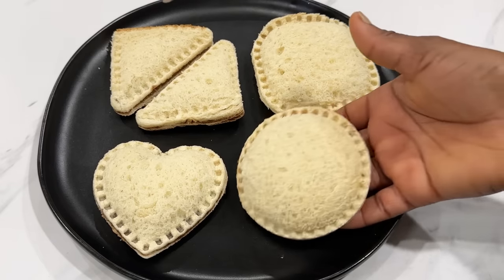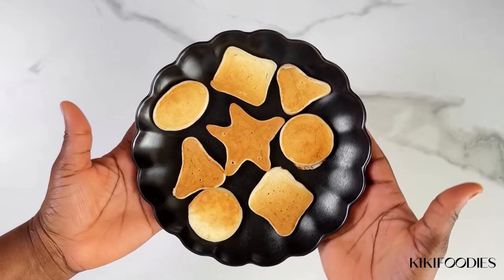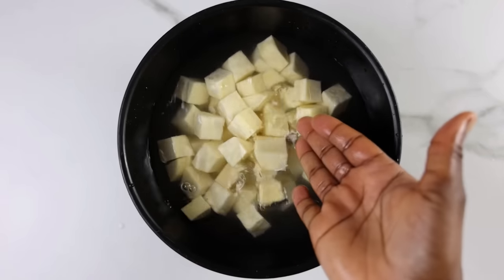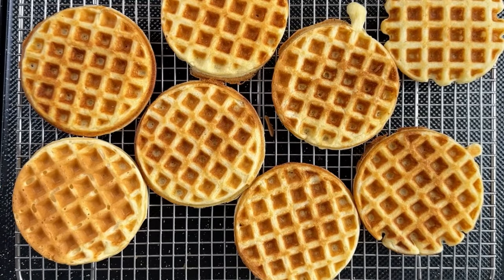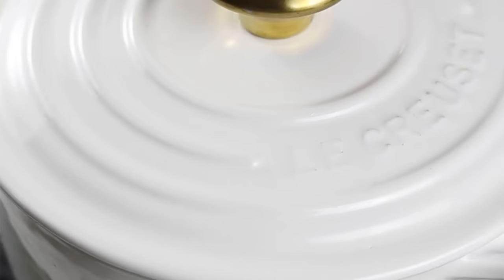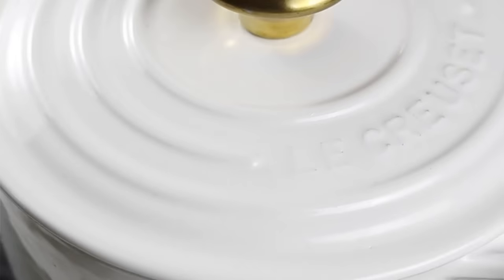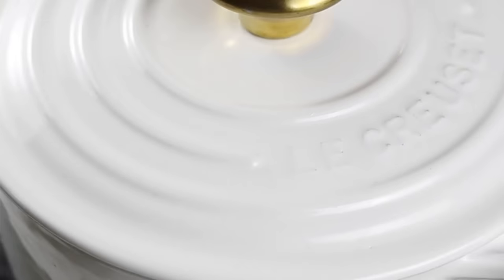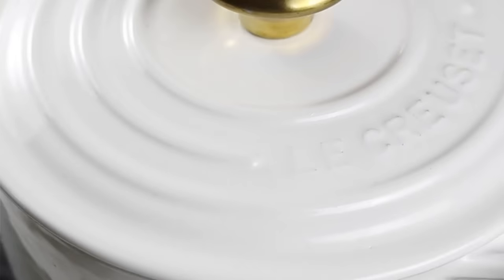8 TASTY AND EASY BREAKFAST RECIPES FOR KIDS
Breakfast for kids

Pancakes recipe(makes 10-12 pancakes)
* 1 cup buttermilk
* 1 egg
* 2 tablespoons melted butter or oil
* ½ cup water
* 1 ½ cup flour (190g)
* 2 tablespoons sugar (27g)
* 2 teaspoons baking powder
* ½ teaspoon baking soda
* ½ teaspoon salt

How to make buttermilk:
1 cup of milk( you can use powered milk mixed with water)
1 tablespoon white vinegar or lemon juice

1 cup of milk( you can use powered milk mixed with water)
1 tablespoon white vinegar or lemon juice
Links:
Griddle link 👉🏽

French toast: (5-6 toasts)
* 2 eggs
* ½ cup milk
* ½ tablespoon cinnamon
* ½ tablespoons sugar(optional)

Bread & Egg
* 4 slices of yam
* ½ tablespoon salt
* Water
* 4-5 eggs
* 1 tablespoon butter
Links:
Turquoise Pot 👉🏽

Waffles
(Makes 8 medium waffles)
* 1 cup buttermilk
* 1/4 cup milk
* 2 eggs
* 2 tablespoons melted butter or oil
* 1 ½ cup flour (190g)
* 2 tablespoons sugar (27g)
* 2 teaspoons baking powder
* ½ teaspoon baking soda
* ½ teaspoon salt

Links
Blue waffle maker
Red heart waffle maker
Black waffle maker
White waffle maker

Oats
* 2 cups water or milk
* 1/4 teaspoon salt (pinch)
* 1 cup quick oats
For apple cinnamon: add ½ apple(diced), ½ teaspoon cinnamon
chocolate oatmeal
* 1 ½ cup milk or water
* 3/4 cup oats
* ¼ teaspoons salt
* 2 tablespoons chocolate drink powder
* 1 teaspoon peanut butter

Crepes:
Makes 7 medium crepes
* 2 eggs
* 3/4 cup of milk (½cup + ¼cup)
* ½ cup cup water
* ¼ cup of sugar
* 3 tablespoons melted butter or oil
* Picnch of salt (¼ teaspoon)
* ½ teaspoon nutmeg
* 1 cup all purpose flour

Sandwich
Links:
Round sandwich cutter👉🏽
Red, yellow and blue sandwich cutter👉🏽

Akara
* 3 cups of brown beans
* 1 teaspoon salt
* ½ small onion
* 3-4 scotch bonnet pepper/atarodo

* ½ cup water
* 2 ½ cup boiling hot water